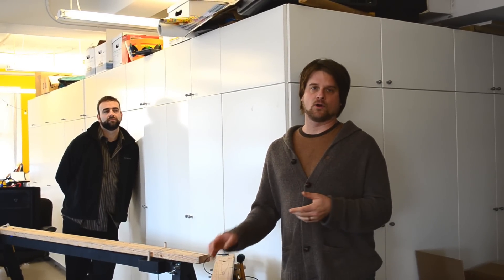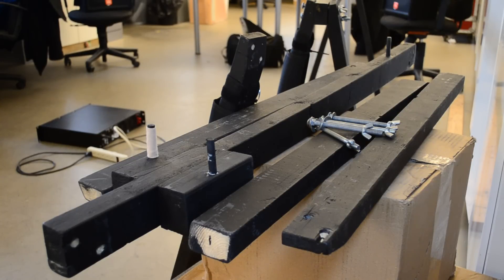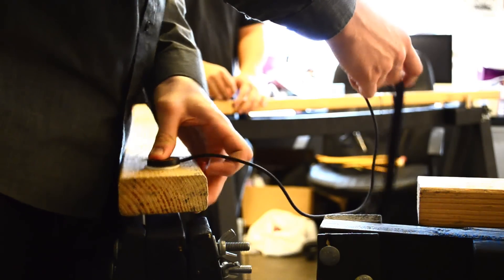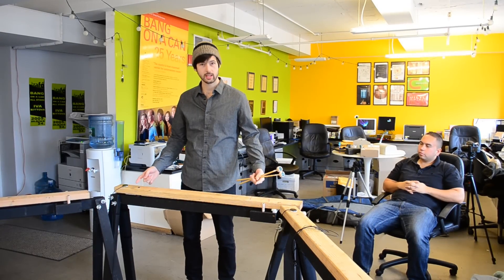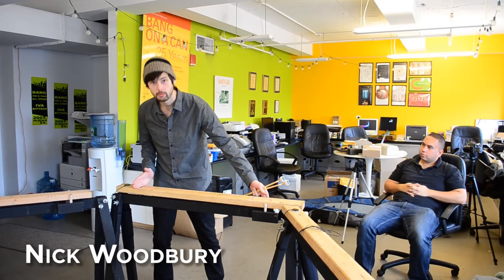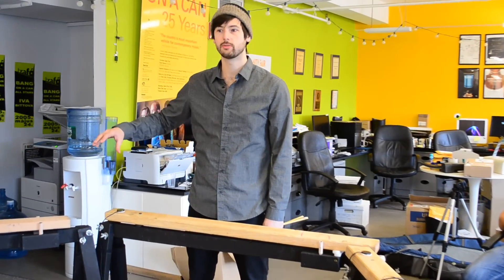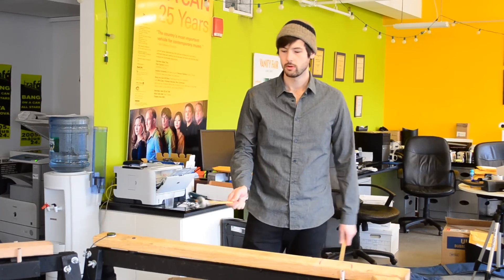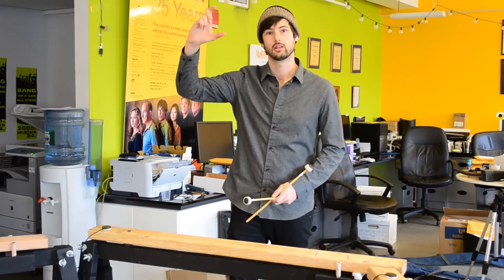Mantra Percussion Rehearses Michael Gordon's Timber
In preparation of the New York premiere of Michael Gordon's "Timber" at the BAM Fisher, on December 13, 14, and 15, 2012, Mantra Percussion let us be present during one of the rehearsals and kindly answered our questions about the instruments they built and the piece itself.

Purcharse a recording of "Timber" by Slagwerk den Haag on Cantaloupe

I CARE IF YOU LISTEN is a blog about Contemporary Classical Music (some people also say New Music), art, and technology. It is was founded and is curated by Thomas Deneuville, a French-born composer living in New York City, with the help of wonderful contributors and editors in the US, the UK, Ireland, Austria, and the Netherlands ■